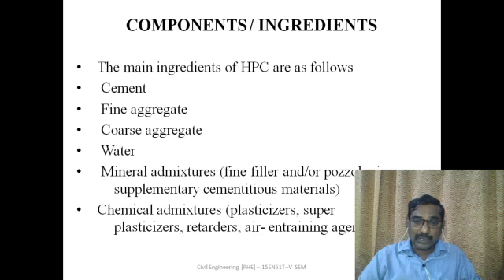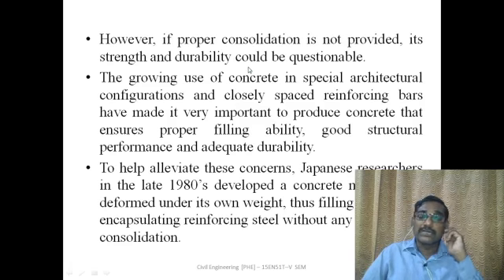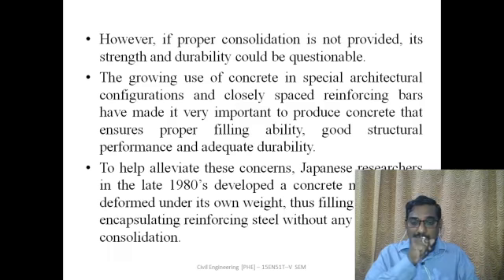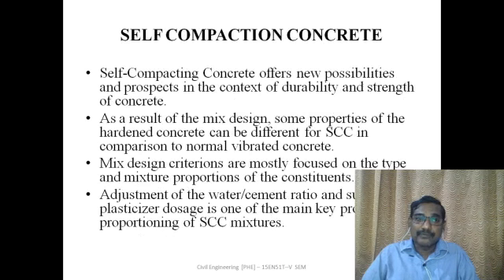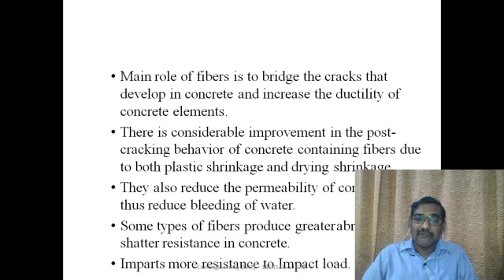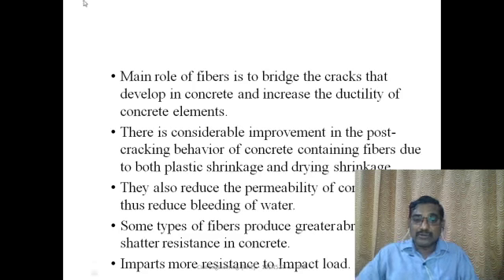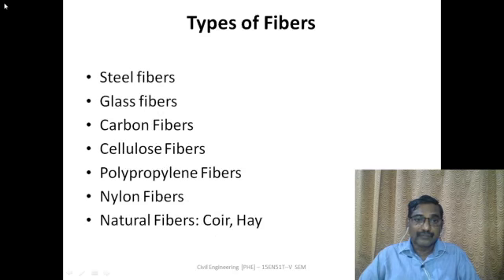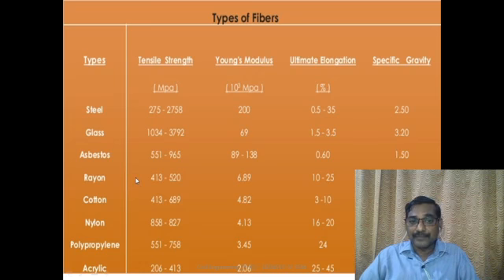RCC DESIGNS 15EN51T